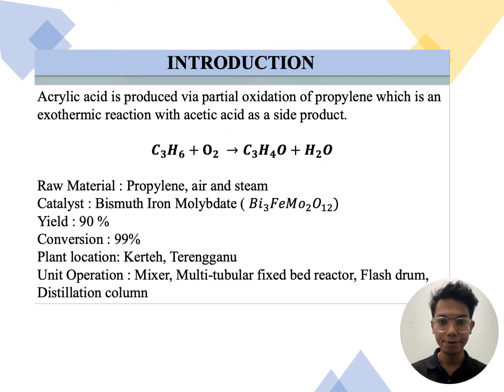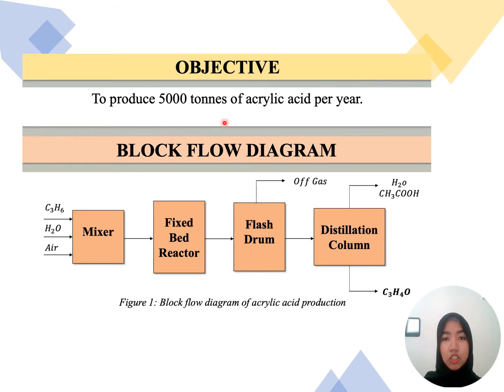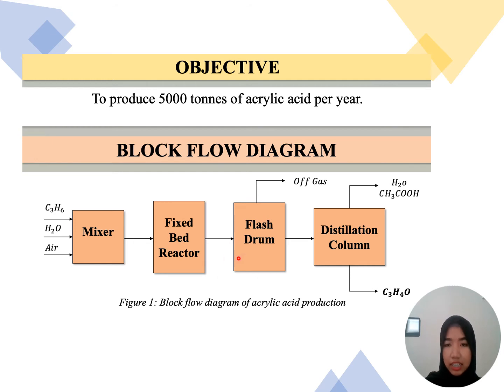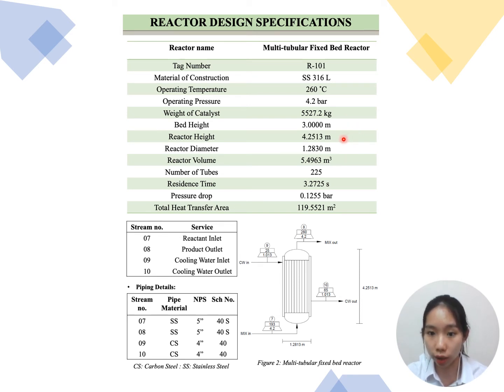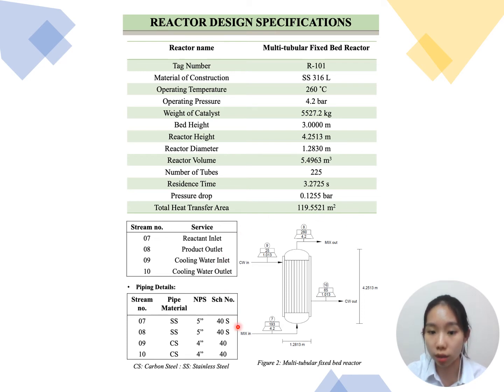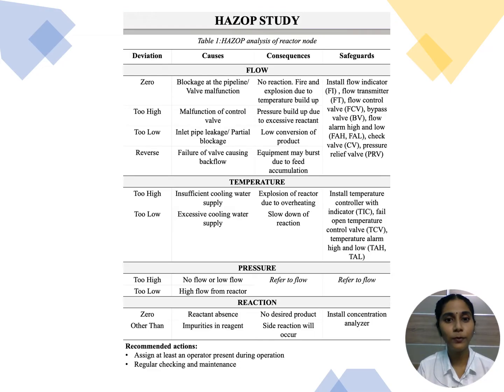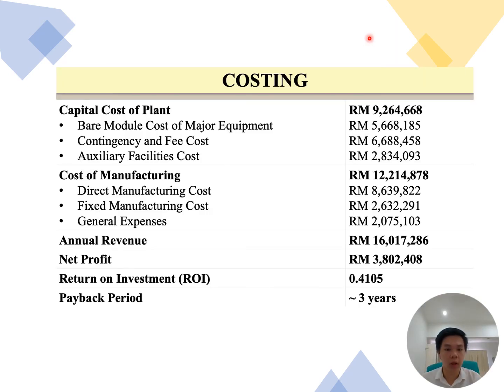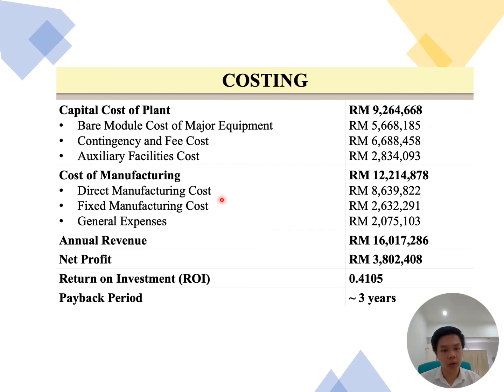Group 8 - IDP2 Poster Presentation Video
PRODUCTION OF ACRYLIC ACID
-Introduction
-Objective
-Block Flow Diagram
-Reactor Design Specifications
-Piping and Instrumentation Diagram (P&ID)
-HAZOP Study
-Costing